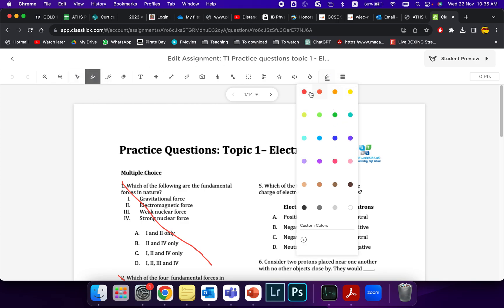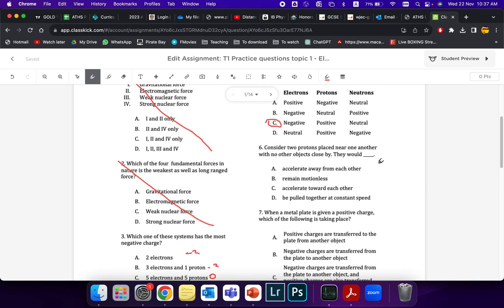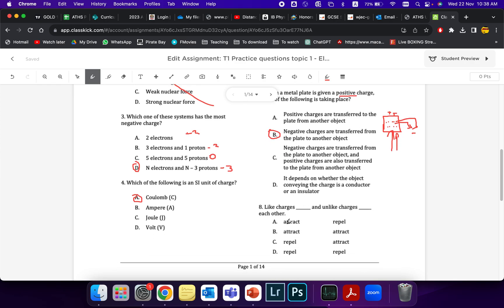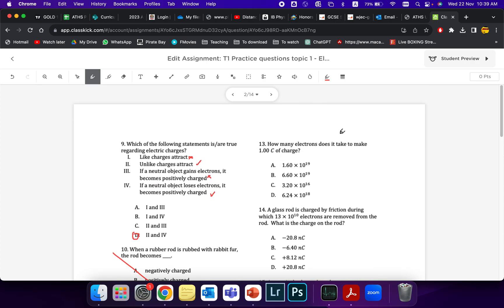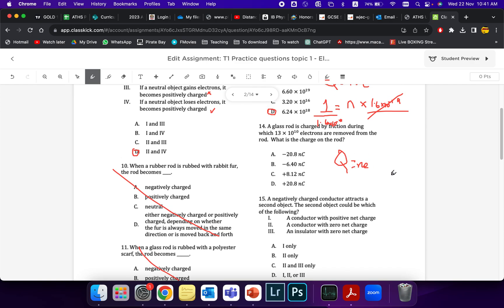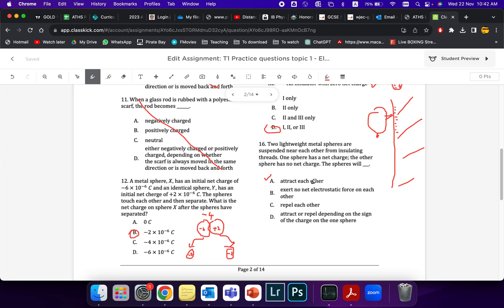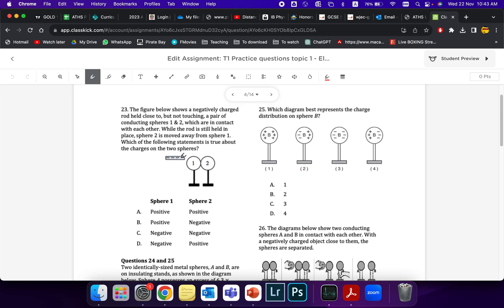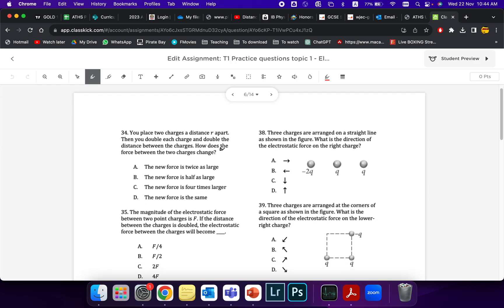Electrostatics Practice Questions Part 1 - ATS Grade 12 Advanced Physics